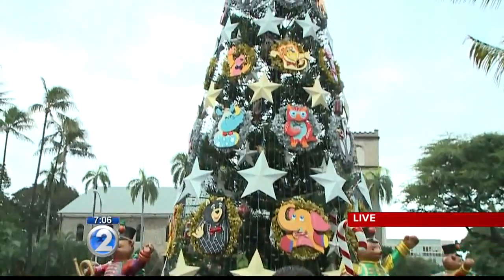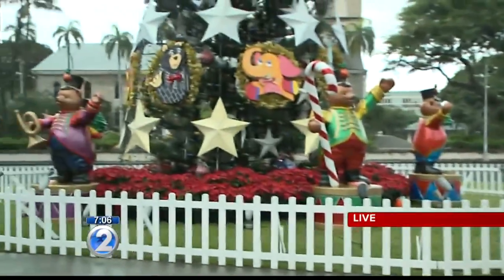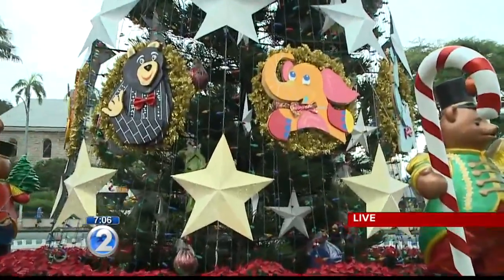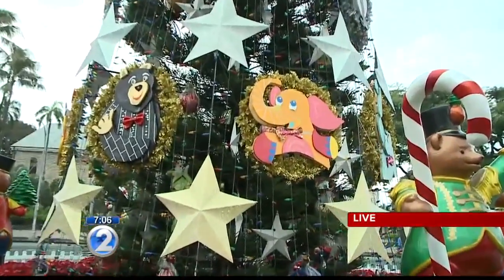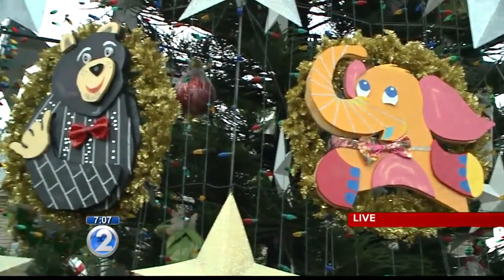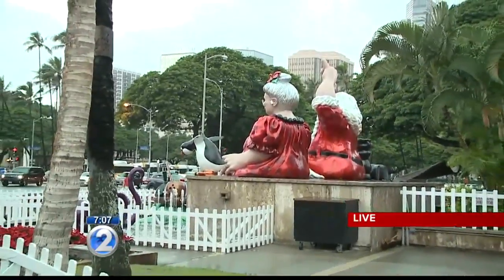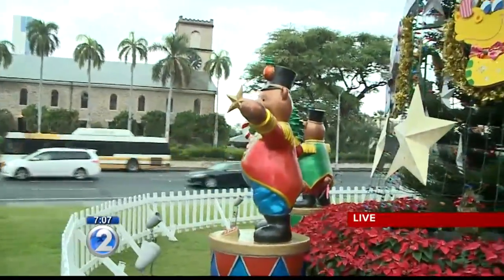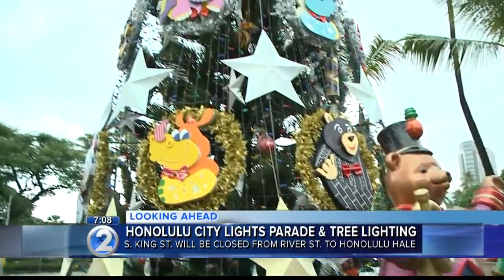Honolulu City Lights Preview 1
Wake Up 2Day Hawaii's Morning News